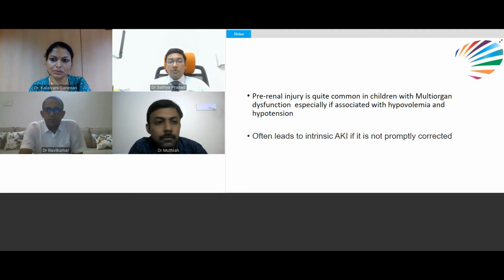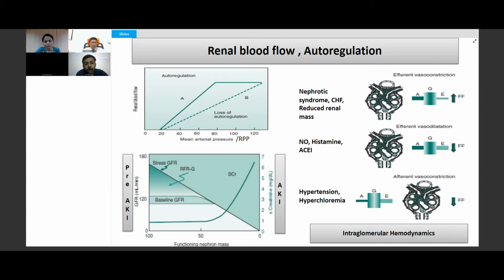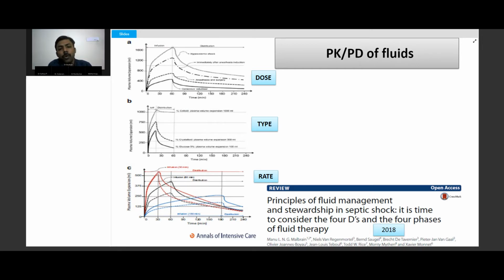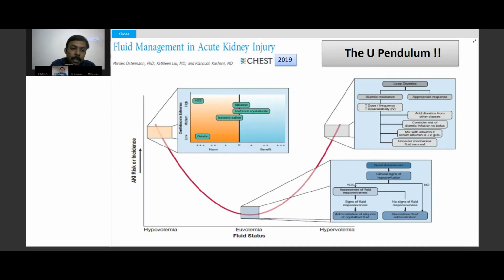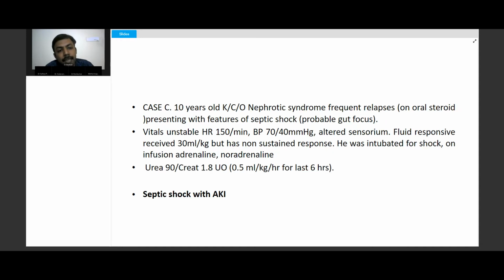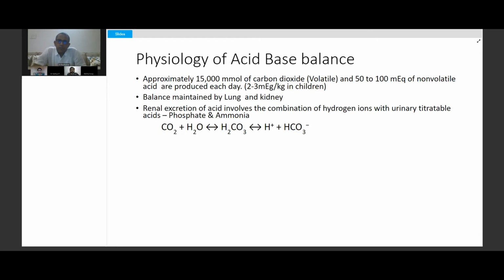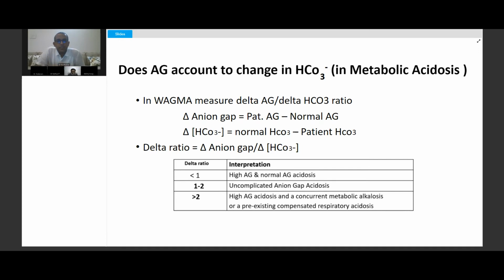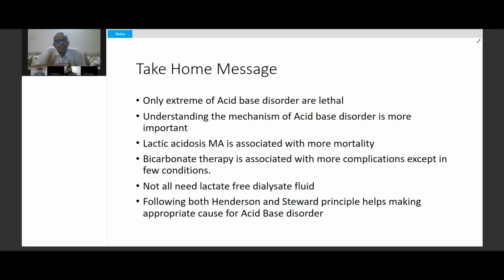IPNA endorsed WEB MASTER SERIES (Webinar - 20) 21st Nov 2020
Join us to hear from Experts. Webinar - 20 dated on 21st November 2020 on

Introduction and Background - Dr. V V R Satya Prasad
Kidney Specific fluid therapy in PICU - Dr. Muthiah Periyakaruppan
Metabolic Acidosis in sick children - Dr. Ravikumar. T